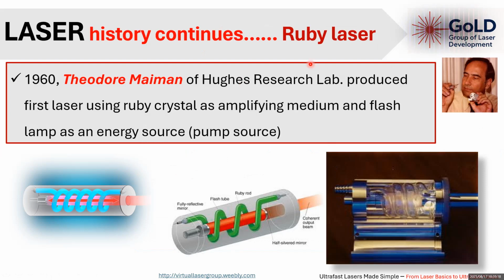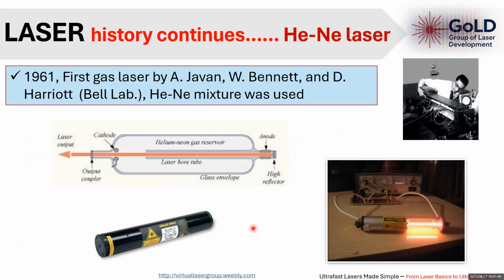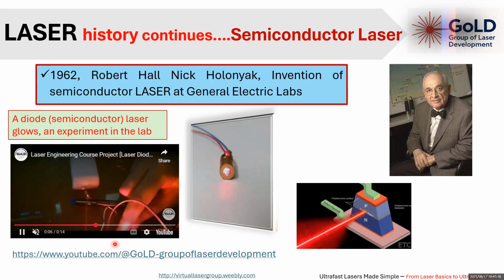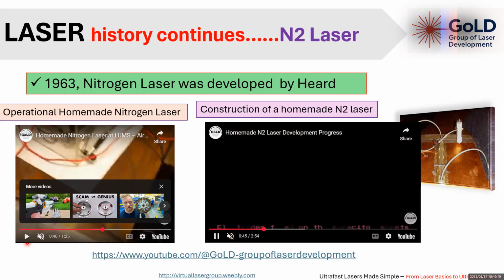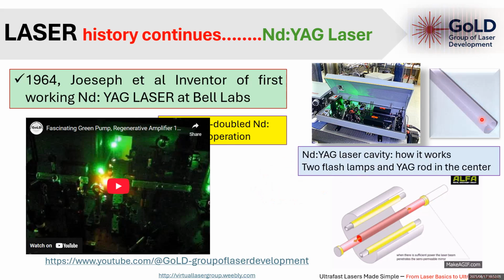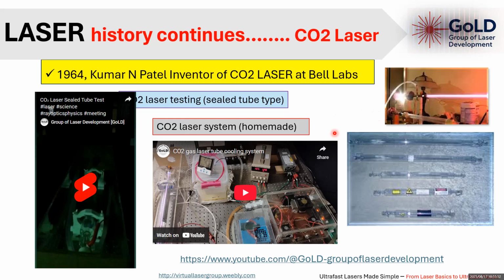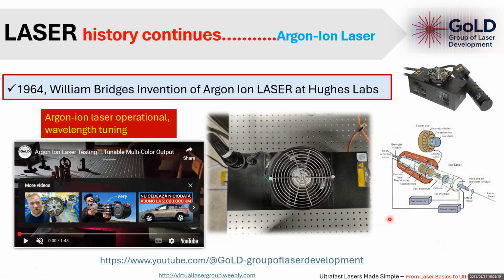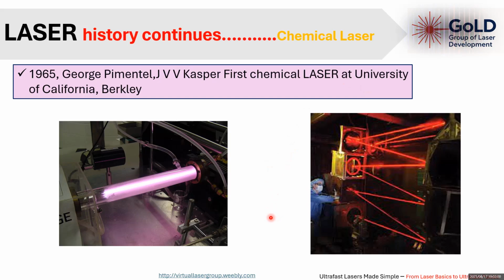Ultrafast Laser Course Lecture-1 (Part 2) [Online]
Basics of lasers, major applications, history of major lasers, pulsed and CW laser.